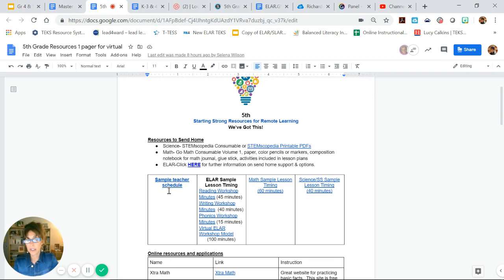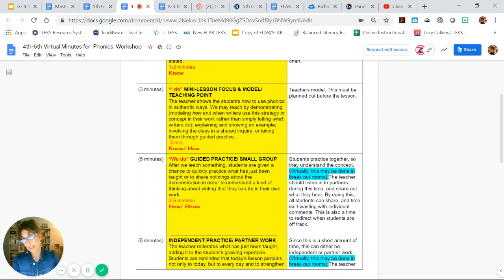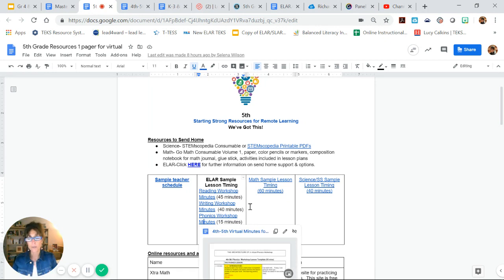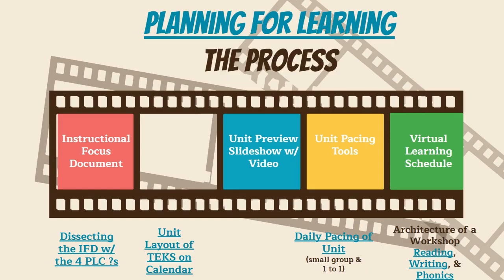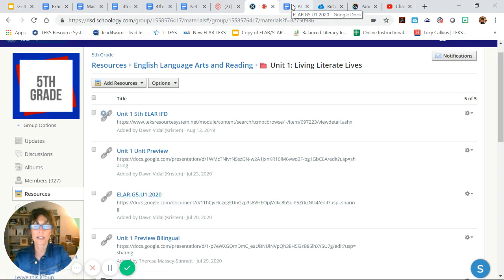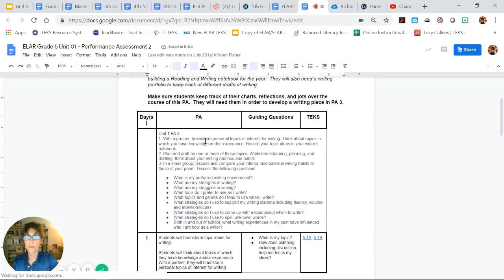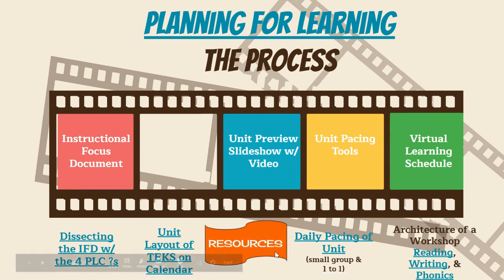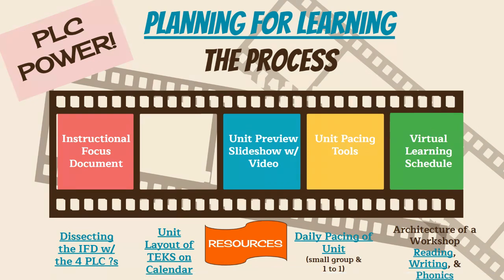Gr 4 & 5 ELAR DWD Part 1 C